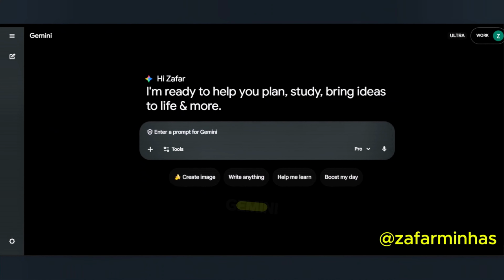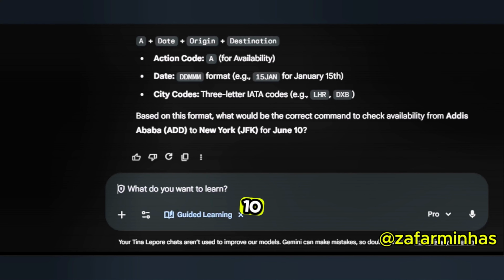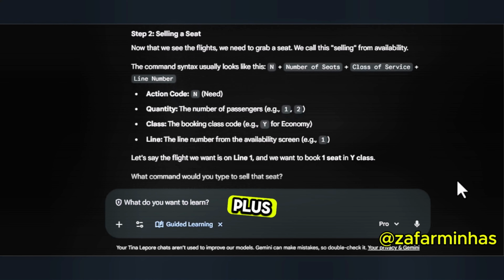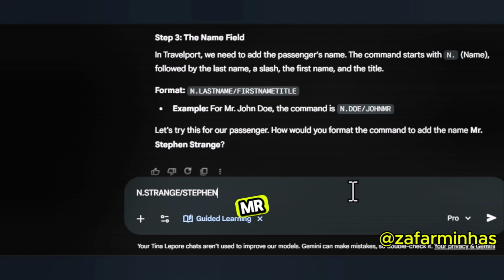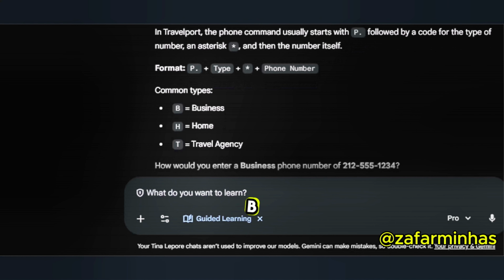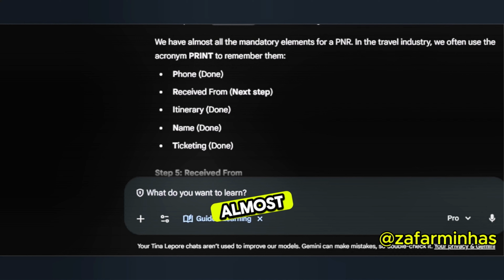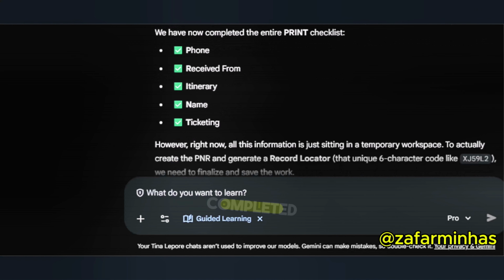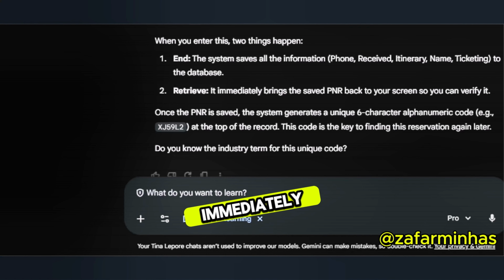Master Travelport PNR Creation in Minutes with Gemini AI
Struggling to memorize cryptic Travelport (Galileo) commands? In this video, I show you how to use Google Gemini to master Travelport PNR creation in minutes, not months. 🚀

Learning the Travelport (Galileo) Global Distribution System (GDS) is essential for travel agents, but the "Smartpoint" window can be intimidating. Whether you are a student or a professional needing a refresher, this tutorial changes the game.

We skip the boring textbooks and use AI Guided Learning to build a live reservation from scratch. I’ll walk you through the logic behind every code so you never feel lost again.

🤖 Prompt used in this video:
"I want to learn the Travelport reservation system. Please act as my tutor and guide me through the basics of creating a PNR, step-by-step. Start with the availability command from Addis Ababa (ADD) to New York (JFK) on June 10, 2026."

In this video, you will learn:
✅ How to set up Google Gemini as your personal GDS Tutor.
✅ The Availability (A) command structure explained simply.
✅ How to Sell Seats (N) without making errors.
✅ The secret "PRINT" acronym for the 5 mandatory PNR elements (P. R. I.N. T.).
✅ How to generate a Record Locator using End & Retrieve (ER).

Stop fearing the "Enter" key and start booking with confidence!